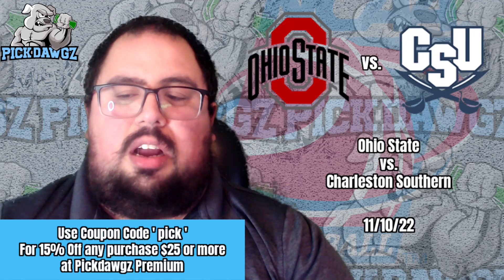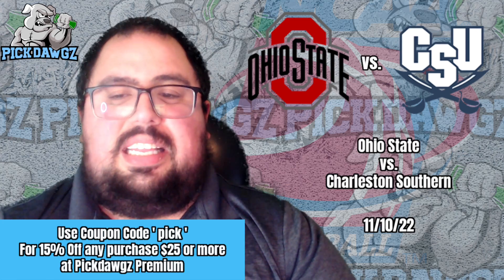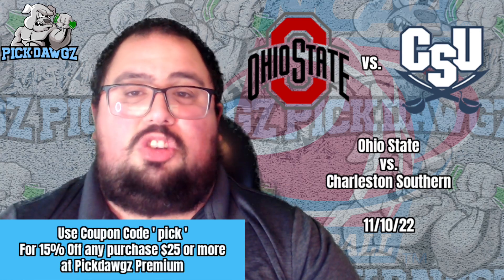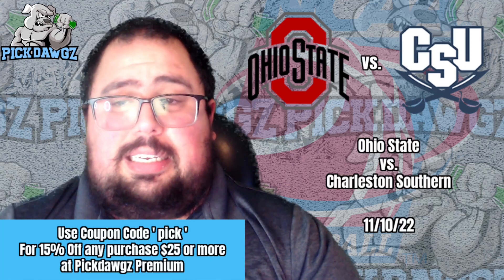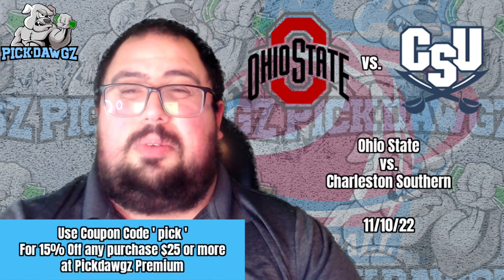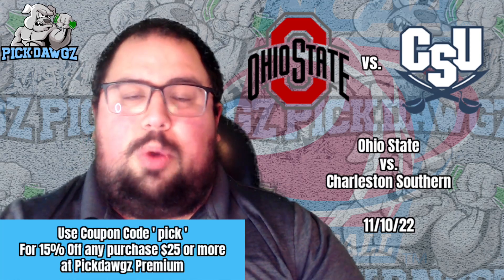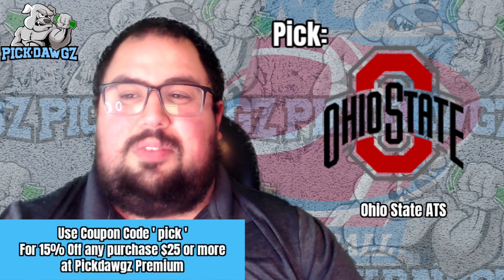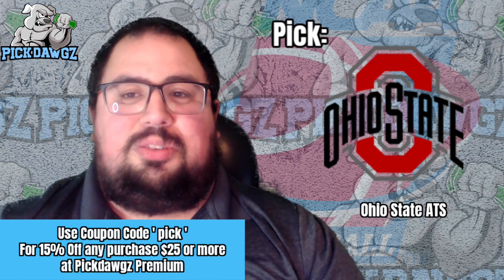Ohio State vs Charleston Southern 11/10/22 College Basketball Free Pick CBB Betting Tips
The Charleston Southern Buccaneers take on the Ohio State Buckeyes in Thursday College Basketball Action. Get Chris' College Basketball Pick and Prediction for this game.

IG (Get Mitch’s Dog of the Day)

Welcome to Pick Dawgz, BEST sports Betting Community Featuring Expert Handicapper Mitch Wilson. At Pick Dawgz we will change the face of sports handicapping forcing every other site and handicapper out there to step up their game. We won't be outworked. Whether you are looking for Game Previews and Predictions, The World’s Best Betting Tools, or the Best and most recent Sportsbook offers, we have you covered.

Get the Best Sports Betting Picks and Predictions Today